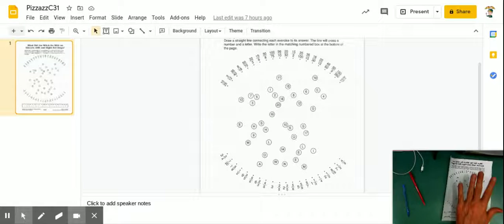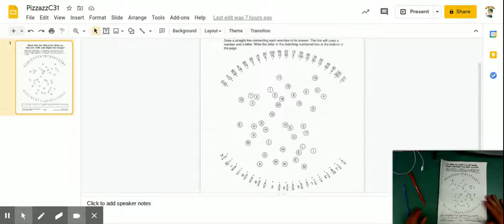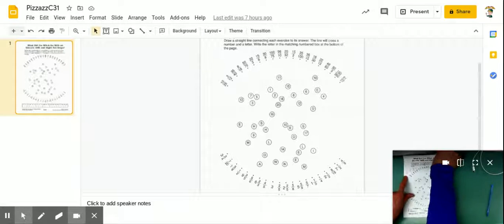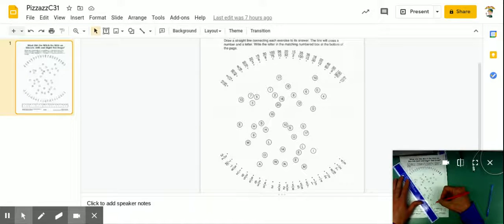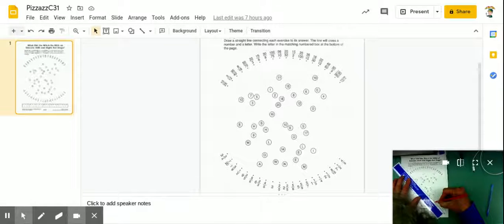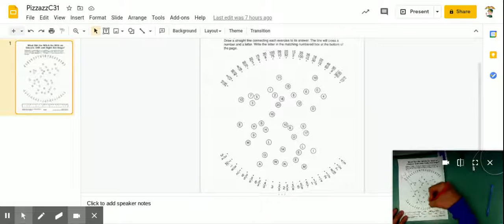PizzazzC31ScreenCastifyVideo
Hey! I learned something new!  A video of my screen WITH another video embedded of my hands showing you two different ways to do this.  I'm proud.  Tell me how cool this is. :-)